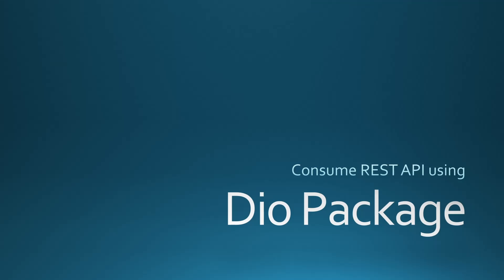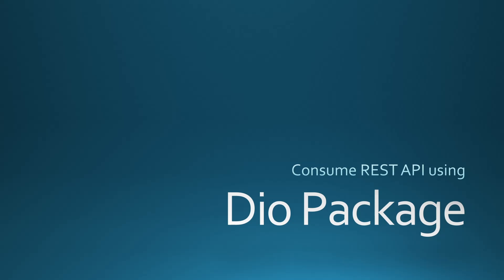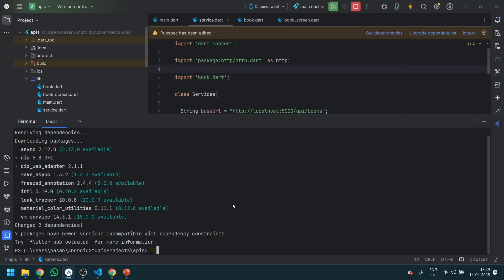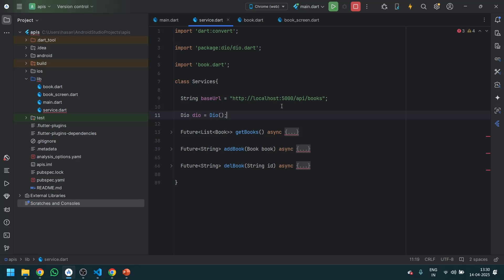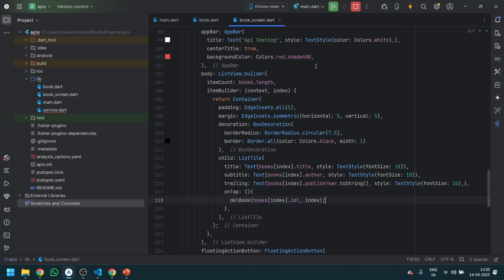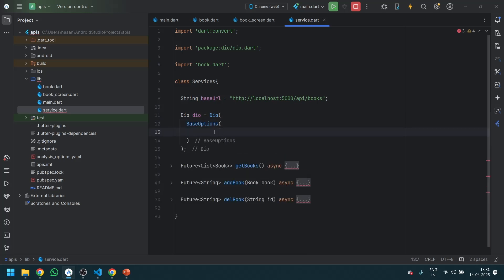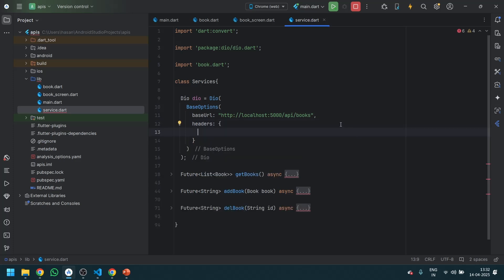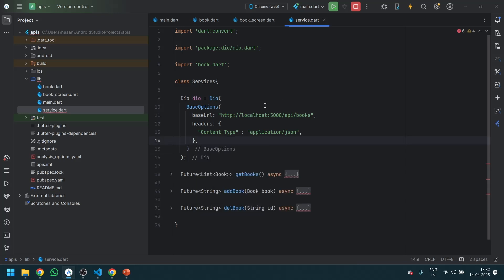How to Consume REST API Using Dio Package in Flutter | Flutter REST API Tutorial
In this step-by-step Flutter tutorial, you’ll learn **how to consume a REST API using the Dio package**—one of the most powerful HTTP clients for Flutter and Dart. Whether you’re building a mobile app that fetches data from a server, sends form submissions, or integrates with external APIs, Dio makes HTTP requests easier, faster, and more reliable.

We’ll walk through everything from **installing Dio** to **making GET and POST requests**, handling errors, sending headers, and even parsing JSON responses. This is perfect for **Flutter beginners** as well as **experienced developers** looking for a robust alternative to the default `http` package.

* How to install and import the Dio package in Flutter
* How to make GET requests to fetch data from an API
* How to make POST requests to send data
* How to handle query parameters and custom headers
* How to parse JSON responses into Dart models
* How to handle errors and exceptions in Dio
* Pro tips for structuring your API calls in Flutter

📌 **Step 1: Install Dio**
In your `pubspec.yaml` file, add:

```yaml
dependencies:
  dio: ^5.0.0

Then run:

```bash
flutter pub get

📌 **Step 2: Import Dio and Make a GET Request**

```dart
import 'package:dio/dio.dart';

void fetchData() async {
  try {
    print(response.data);
  } catch (e) {
    print(e);

📌 **Step 3: Make a POST Request**

```dart
void sendData() async {
  try {
    var response = await Dio().post(
      data: {'title': 'New Post', 'body': 'Post Content', 'userId': 1},
    print(response.data);
  } catch (e) {
    print(e);

📌 **Step 4: Add Headers & Query Parameters**

```dart
var dio = Dio();
dio.options.headers['Authorization'] = 'Bearer YOUR_TOKEN';
var response = await dio.get(' queryParameters: {'page': 1});

💡 **Pro Tips:**

* Always use `try-catch` for network calls to handle timeouts and server errors.
* Create a separate API service class for better code organization.
* Use interceptors in Dio for logging requests and responses.
* Combine Dio with `json_serializable` to generate model classes automatically.